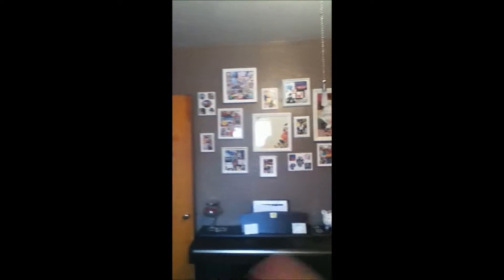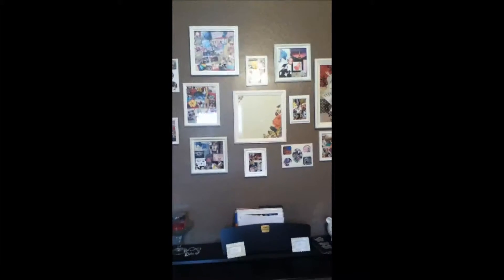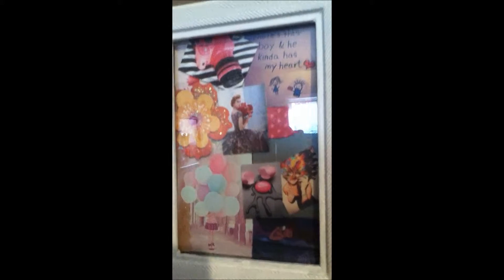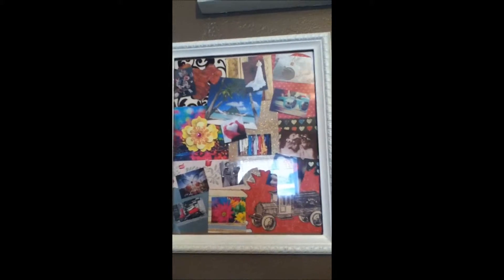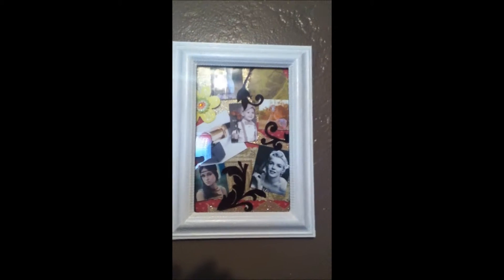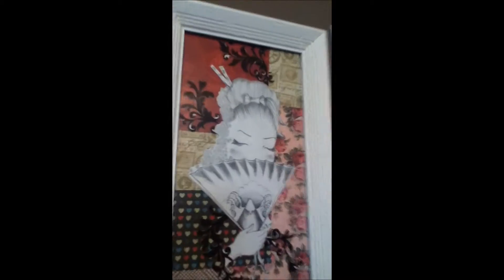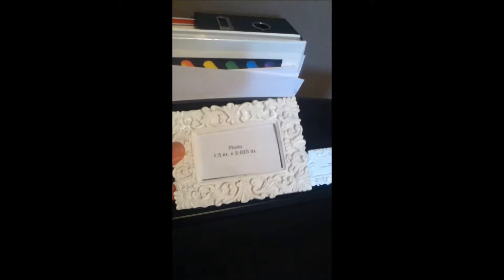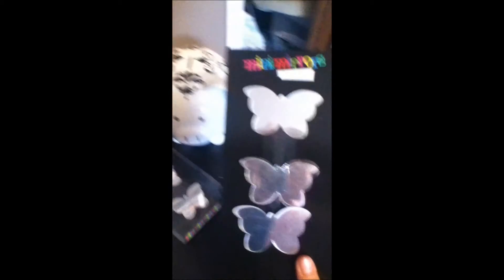Wall Of Frames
QUESTION... leave them down below